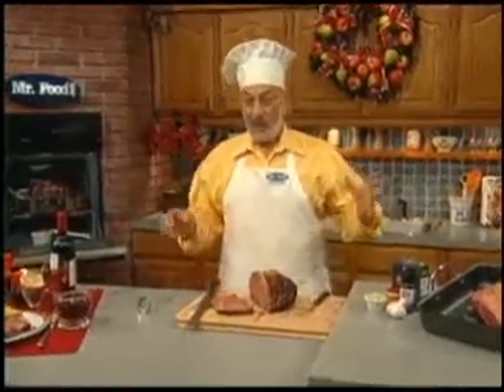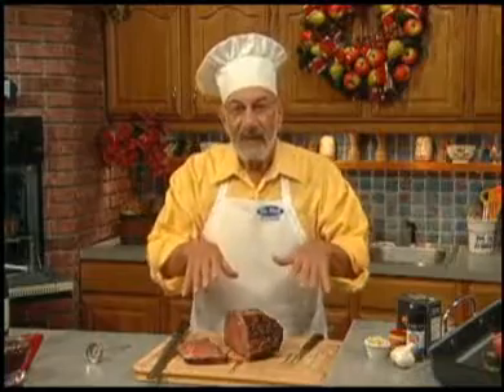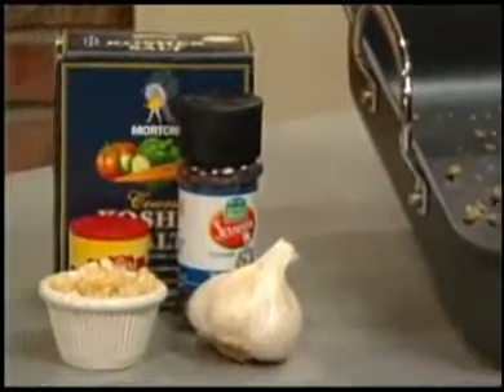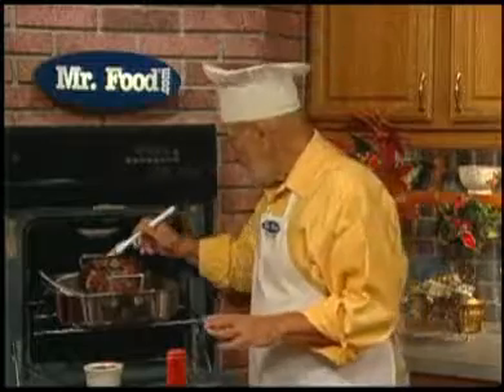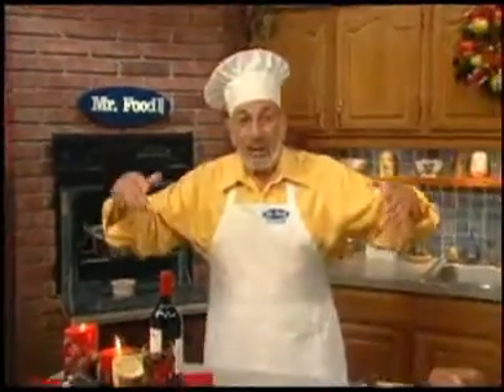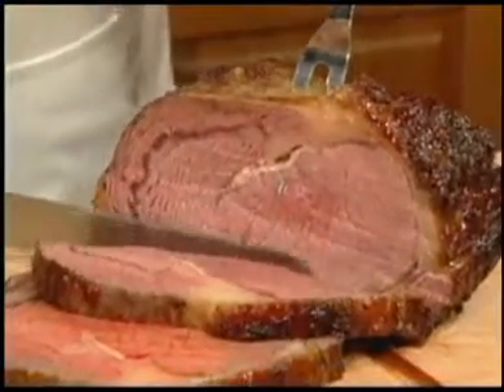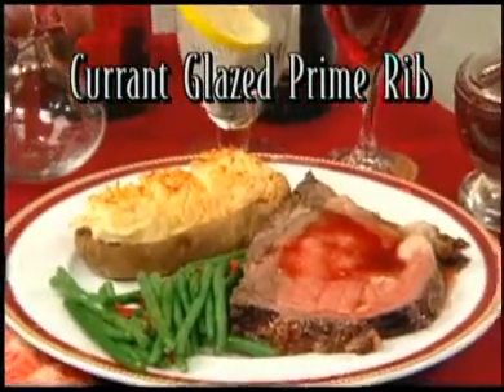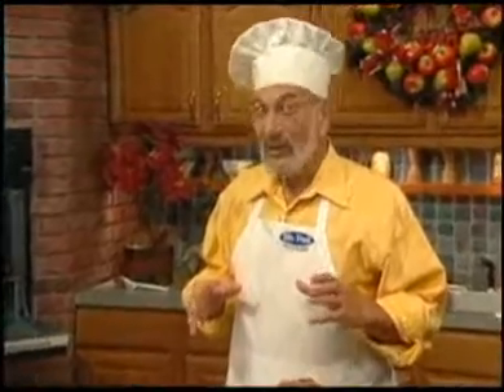How to Cook Currant-Glazed Prime Rib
For a tasty Christmas cooking idea, why not try our Currant-Glazed Prime Rib? It is an easy and tasty recipe that looks so fancy, your guests are bound to be impressed!